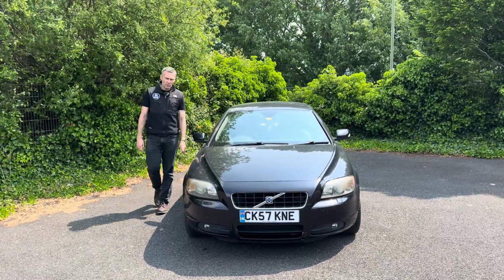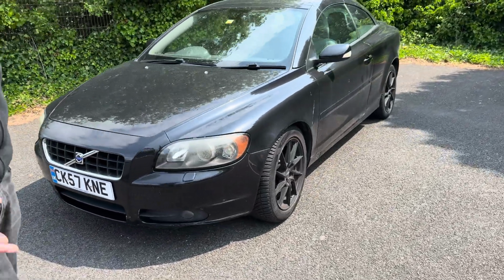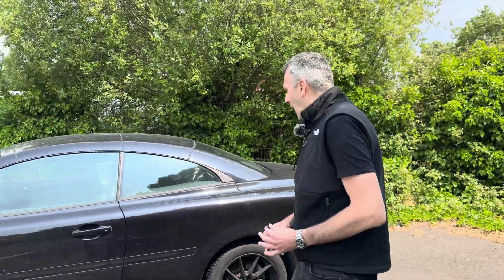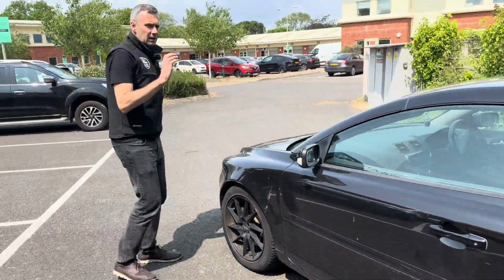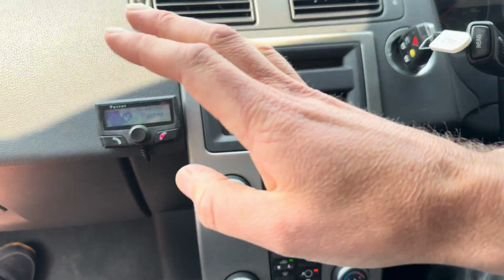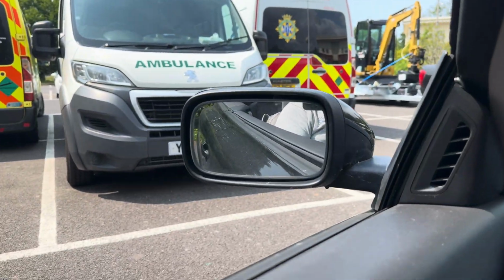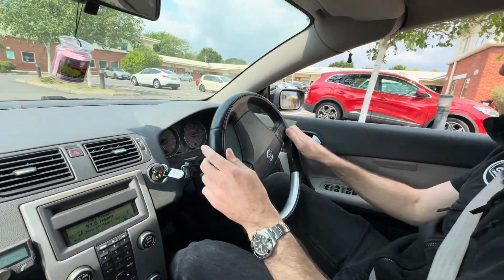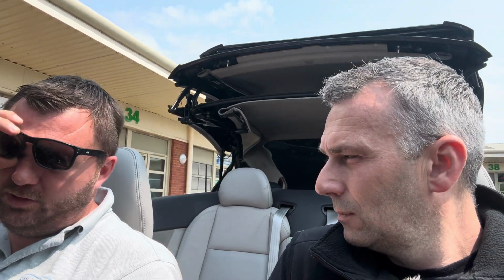Volvo C70 Spares or Repairs | 57-reg | 99k Miles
*SPARES OR REPAIRS* This Volvo C70 T5 Sport has done 99,100 miles and is in general good condition. Our mechanic has noted it has an engine warning light on due to the fact it needs a fuel pressure sensor. The roof does not work as it needs a new door mirrors where the ambient temp sensor is located. Currently the car thinks it is too cold to open the roof (yes, really).

This car was taken in part exchange and it is not economical for us to repair it for sale. This is a trade sale.

We have one key. The MOT expires on June 29, 2025.

We have some service history records with the car.

DETAILS – This Volvo C70 has the 2.5-litre petrol engine with the automatic gearbox. It offers fuel economy on the combined cycle of 29mpg. It has had four previous owners, comes with one key. It is insurance group 34E and it is ULEZ compliant.

An Experian Autocheck of the vehicle shows it is:

Not stolen
No finance reported
Not scrapped
Not Exported
Not High Risk
Not an Insurance Write Off
No Plate Changes
Not Imported

For more information on the vehicle please contact Clever Car Collection.